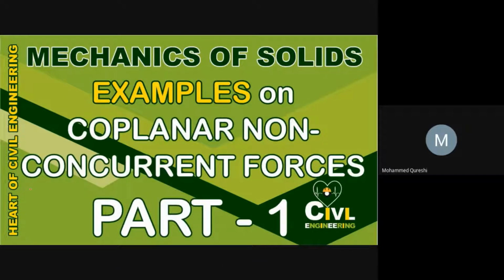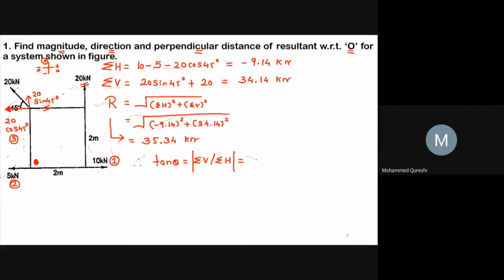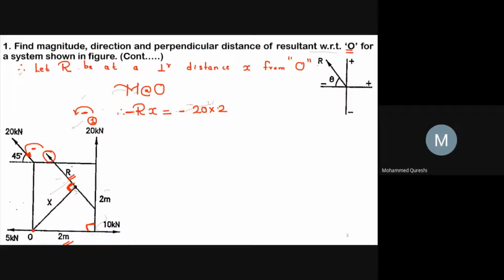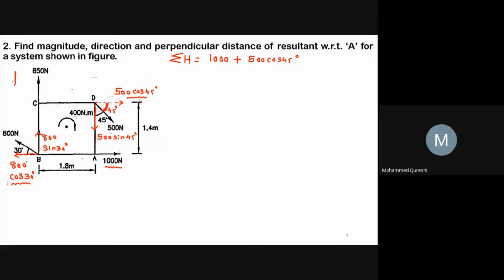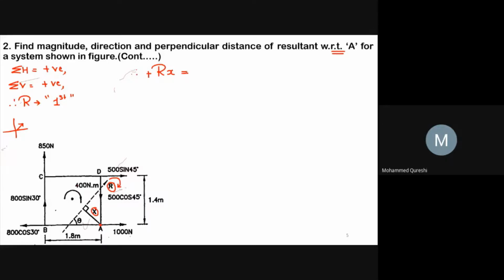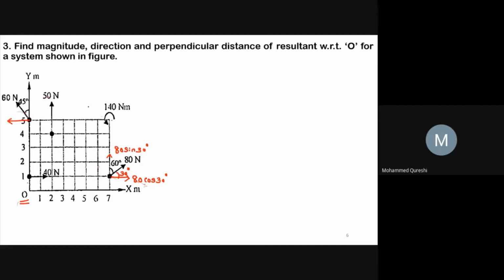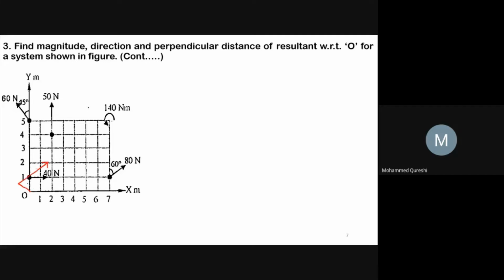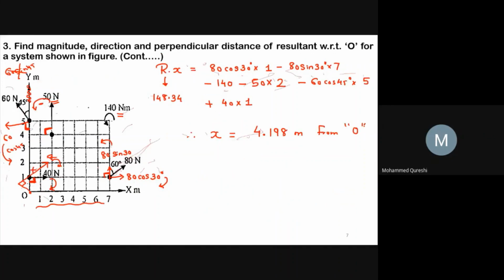EXAMPLES ON CO-PLANAR NON-CONCURRENT FORCES (PART-1)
IN THIS VIDEO, YOU WILL LEARN HOW TO FIND MAGNITUDE, DIRECTION AND LOCATION OF RESULTANT FORCE W.R.T. SOME POINT : CO-PLANAR NON-CONCURRENT FORCES (MECHANICS OF SOLIDS)